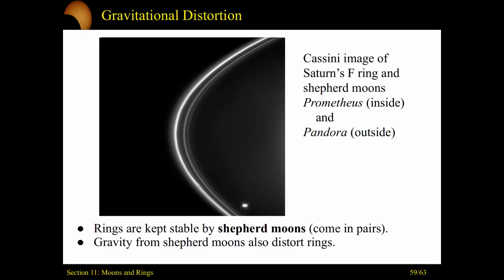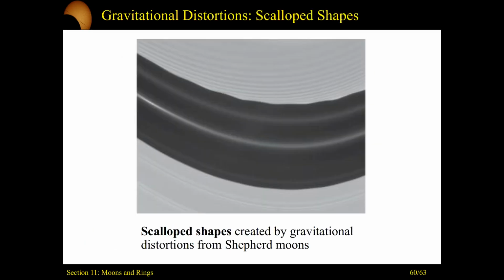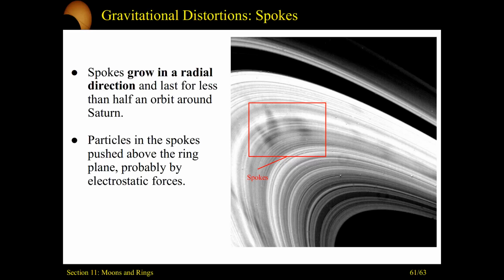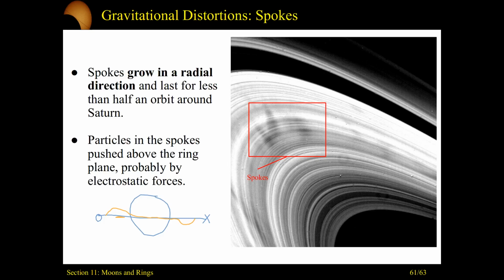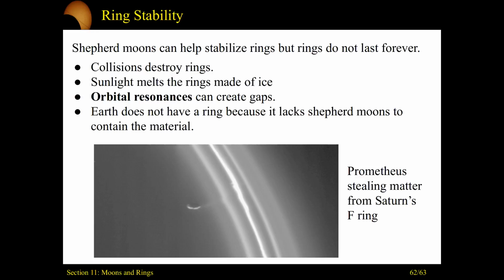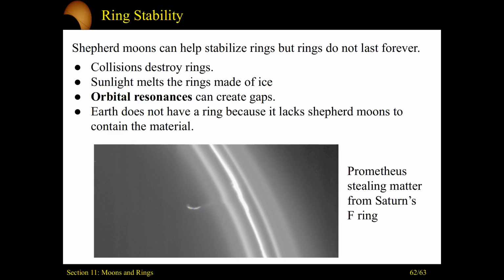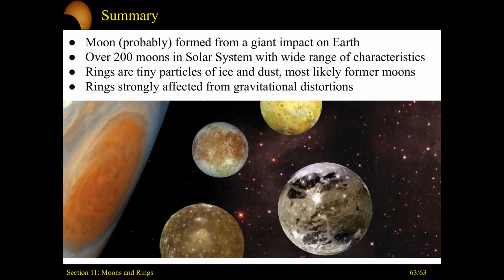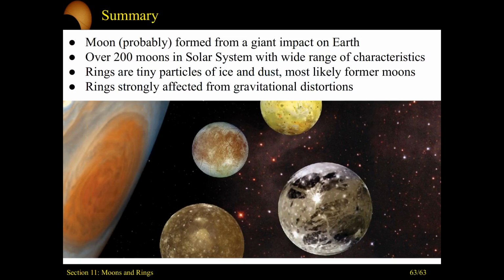11 Moons and Rings Part 5 Distortions on Rings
11 Moons and Rings Part 5 Distortions on Rings